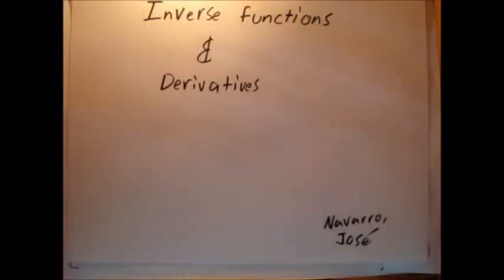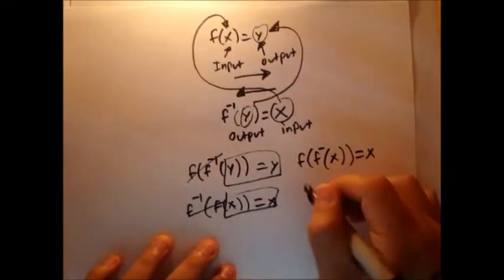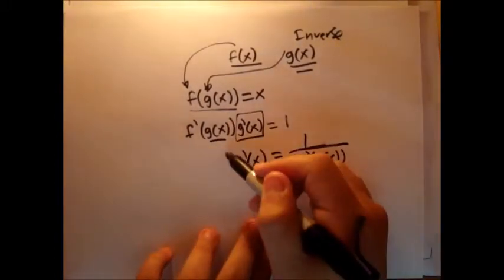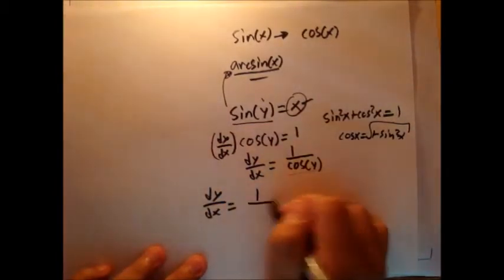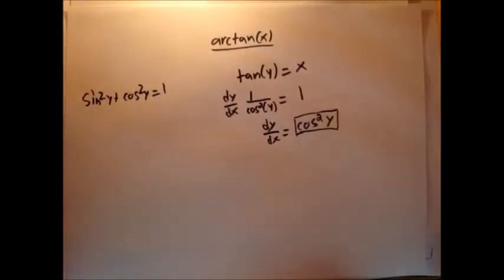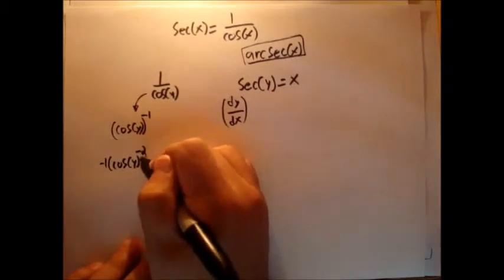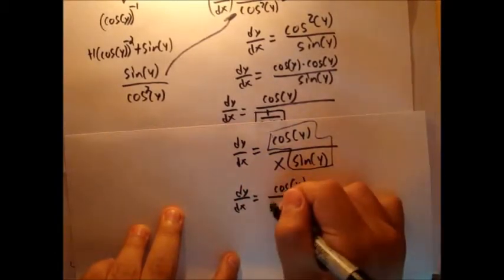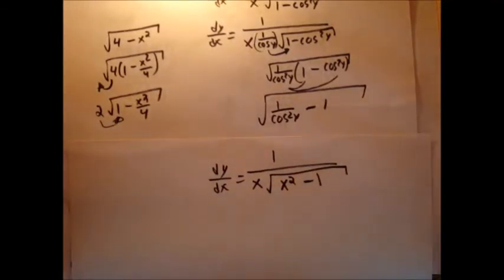Inverse functions and their derivatives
Derivation of derivatives of inverse functions and inverse trigonometric functions.